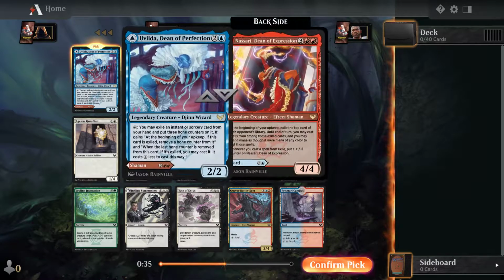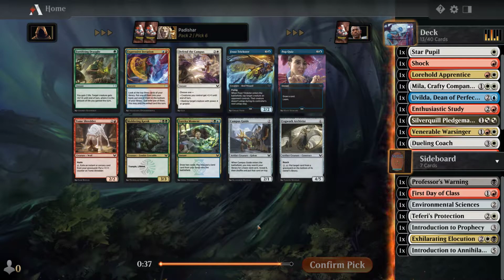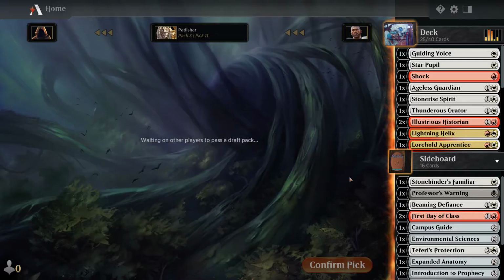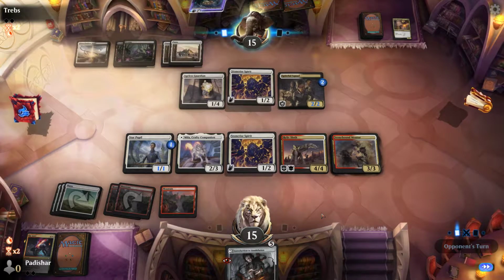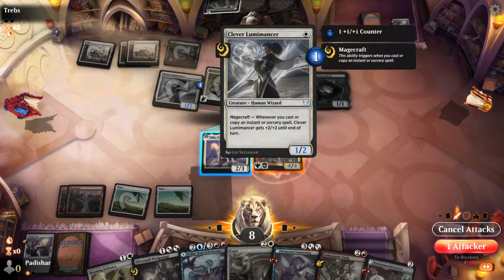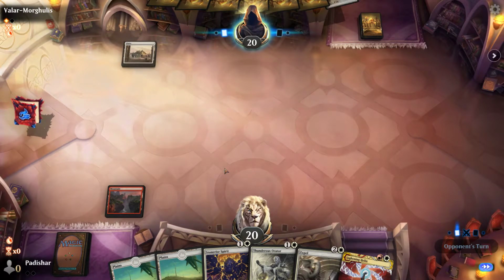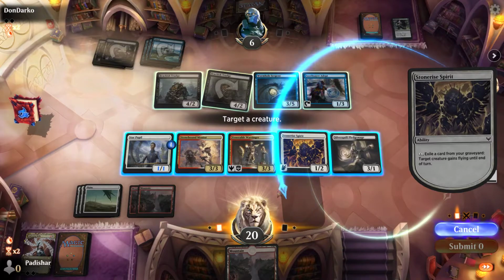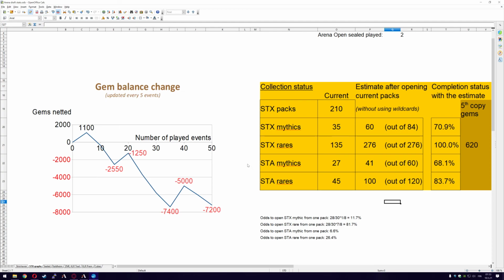Strixhaven Draft #45 (BO3): Lorehold pump'n'burn + STX collection status #10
STX draft, BO3, featuring a Lorehold deck (white-red), on Magic: the Gathering Arena. While the red-white archetype in Strixhaven drafts allows some controlling decks, there are also tools for more aggressive approach, especially if one manages to find some cheap burn and quality pump spells. The deck featured in the video belongs to this category.

This traditional draft is part 50 of my "completing Strixhaven" series, and therefore it features my tenth collection status update as I will be including those in every fifth Strixhaven limited video. The update is at the end of the video and a summary is presented in this description as well (see below).

The idea is to collect all the cards in the main set and the Mystical Archive from drafts and sealed deck events and their prize packs, with some additional assistance from set mastery tracks etc. I will not buy any STX pack from the store or use wildcards to craft the set's cards (unless I need them for constructed, in which case I'll add the info about wildcard usage).

The set completion is bottlenecked by mythic rares (both from main set and the mystical archive), which means I will pick mythic rares even if they don't go to my deck. Unless I have four of that particular card already. Rare-drafting regular rares will not be necessary, so I should be able to focus on drafting a good deck since mythic rares are not seen that often.

Summary of the collection status after 50 events:

-Played events: 25 traditional drafts, 20 premier drafts, 5 traditional sealed+2 Arena Open BO3 sealed events
-Traditional draft win rate: 73.33%
-Premier draft win rate: 57.85%
-Traditional sealed win rate: 66.67%
-Net gem balance change: -7200 gems
-Strixhaven packs owned: 210
-STX main set mythic rares owned: 35/84
-STX main set rares owned: 135/276
-Mystical Archive mythic rares: 27/60
-Mystical Archive rares: 45/120

If I now opened all my STX packs, the projected completion status for 4x of each rarity would be:
-STX mythic rares: 70.9%
-STX rares: 100% + approx. 620 gems from fifth copies
-Mystical Archive mythics: 68.1%
-Mystical Archive rares: 83.7%

End of status update.

00:00​ Drafting
19:02​ Deck building
24:39​ Round 1
42:29​ Round 2
53:50​ Round 3
1:03:24​ Set completion status update

New to my channel? I upload daily draft videos and I complete Magic Arena sets by drafting. All my drafts are recorded and uploaded to my channel. I do limited set reviews for new sets and also make occasional drafting strategy content.

New to drafting, or feeling a bit rusty? Here are the five important rules to drafting and building a winning limited deck: